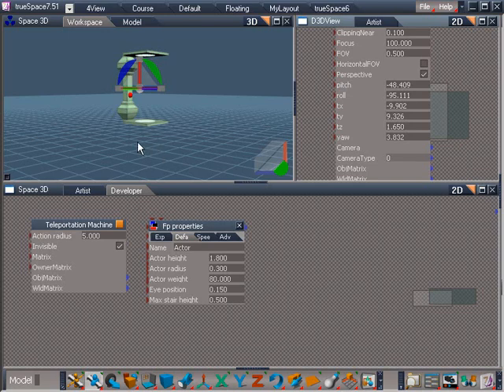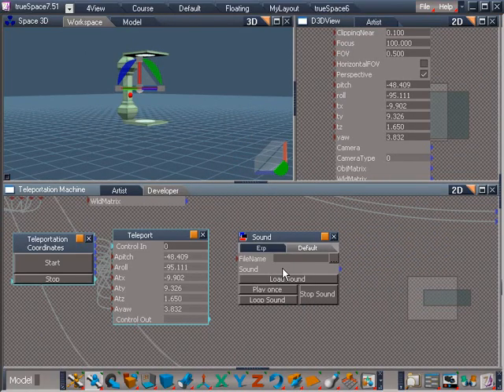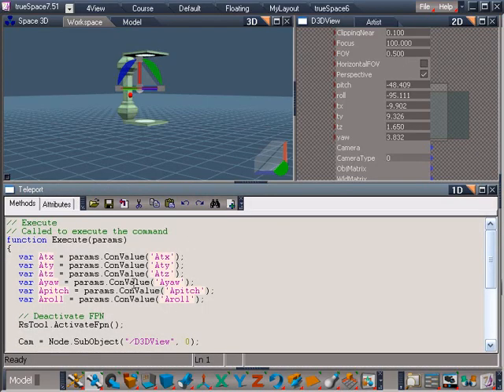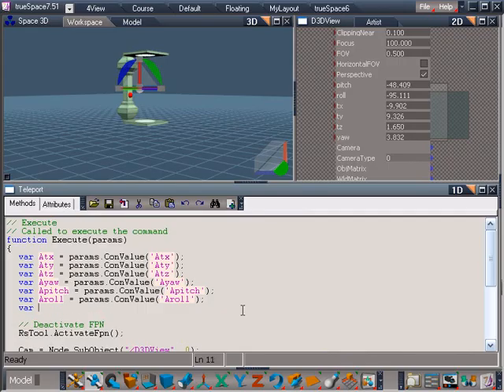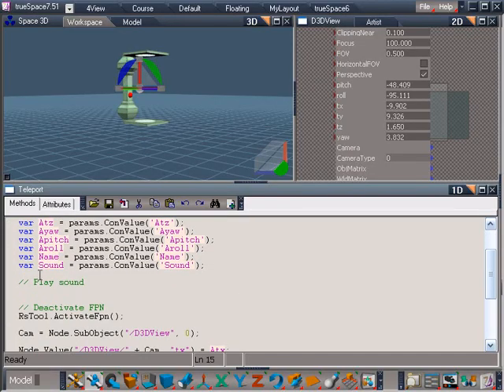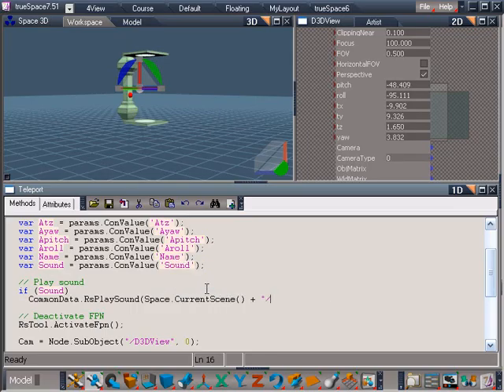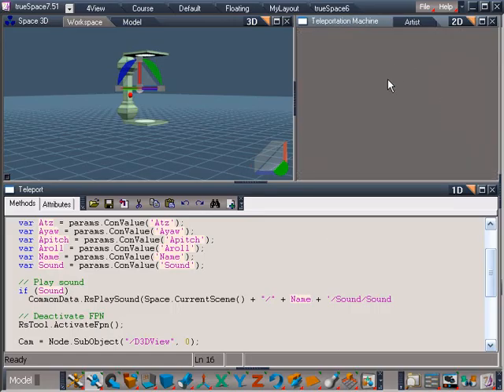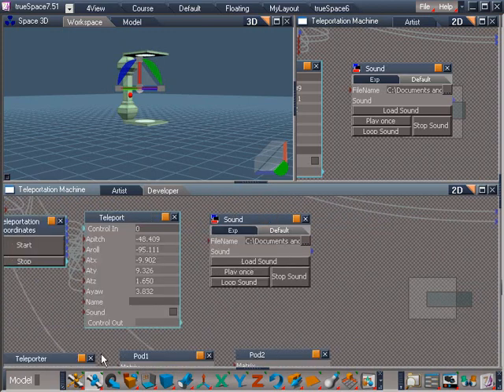ElementsOfGameDesign Ch04 Pt7